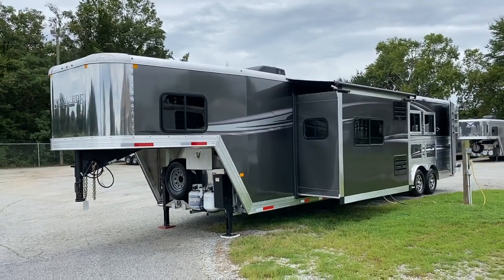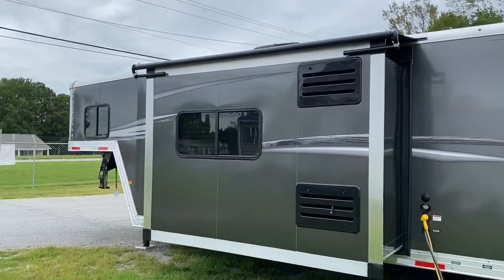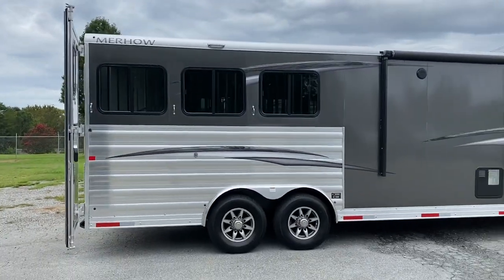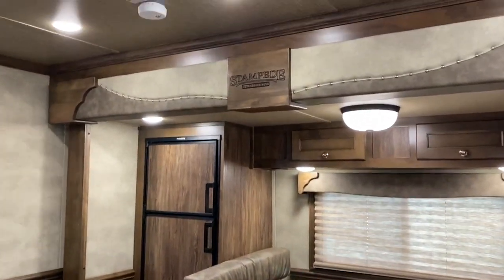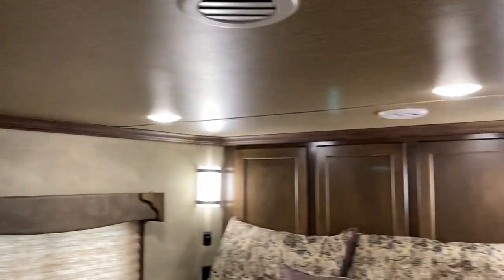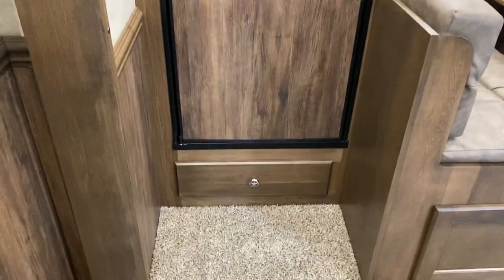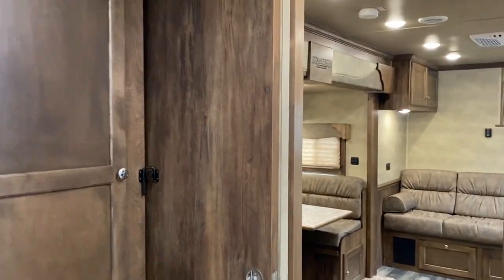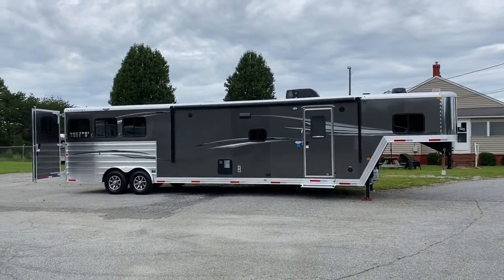New 2023 Merhow 3 Horse Trailer 16' LQ with Slide, Mangers, FULLY LOADED! Model: 8316 RWS STAMPEDE 🐎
Chapter:
0:00 Intro
0:19 Model Information: Merhow 8316 A-RWS Stampede 3 Horse
1:06 Exterior Port Side | Wheels
1:16 Rear Tack | Horse Box | Mangers
2:00 Exterior Color | Starboard Side
2:06 18' Awning
2:30 Dule Hydraulic Jacks | Propain Tanks | Batterie Box | Spare Tire & Jack | Stainless Nose
2:48 Living Quarter | Slide | Dinette
3:42 Bed Area
4:24 Fire Place | TV
4:32 Kitchen Area
4:49 10 Gallon Water Heater
5:27 Bathroom
6:20 Model Information: Merhow 8316 A-RWS Stampede 3 Horse

✨2022 in video 2023 MODEL ON ORDER✨

Model: 8316 RWS Stampede 3 Horse. This layout is amazing! Open, three places to sleep, walk-in closet. Big fridge, dinette, and sofa (both fold out to beds). A convection microwave, big TV, fireplace. Ducted AC, furnace. Walk-through door, dual hydraulic jacks, lockable battery box, two propane tanks, two batteries. Fully lined and insulated horse area, escape door, lower divider, 18-inch mangers with plenty of storage! Fold up rear tack, power awning with LED strip, all LED lights, and three load lights (one on all three side of the trailer). Super nice trailer at a great price!!! Check out the pictures! Call and put a deposit on this one today!!!